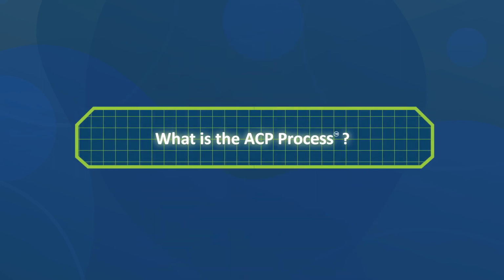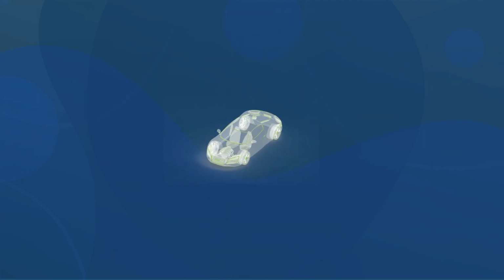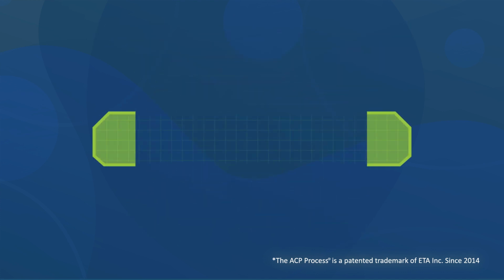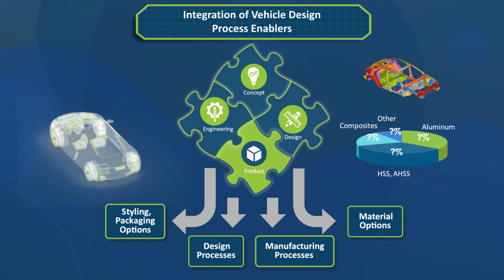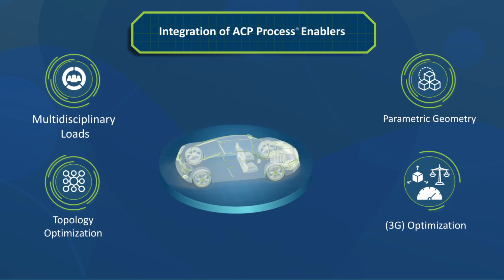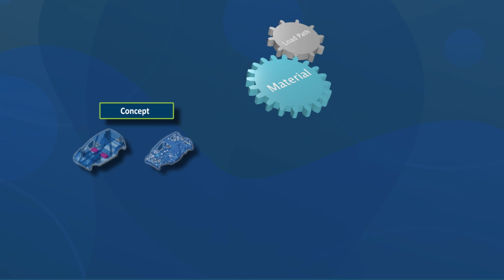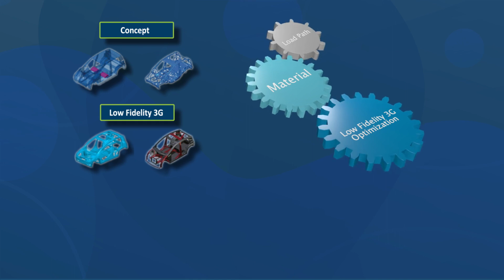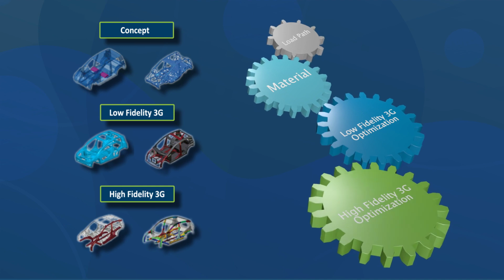What is the ACP Process?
The design of product structures is driven by many competing criteria such as cost, performance and weight reduction, contrasted by enhanced multi-disciplinary performance, advanced materials and manufacturability - New technology is required to solve these challenges. Find out how the ACP Process can tackle those challenges in our latest video ‘What is the ACP Process?’